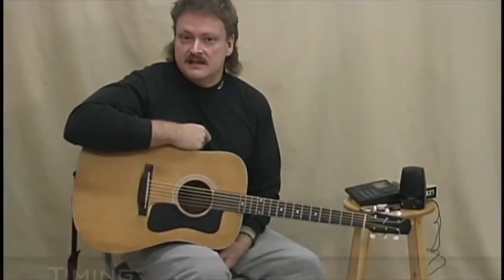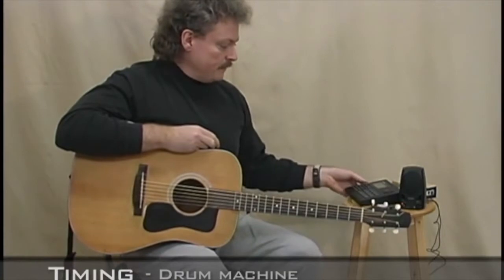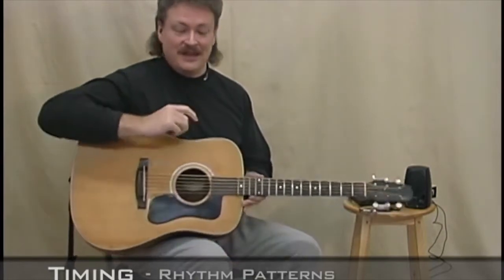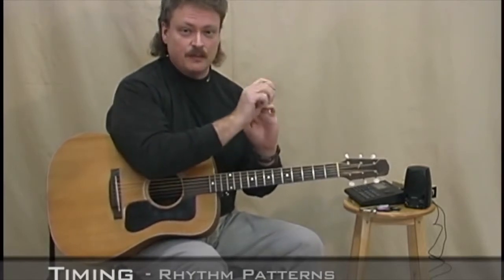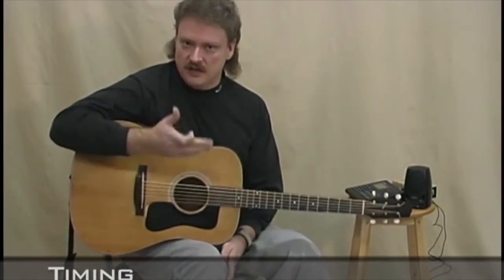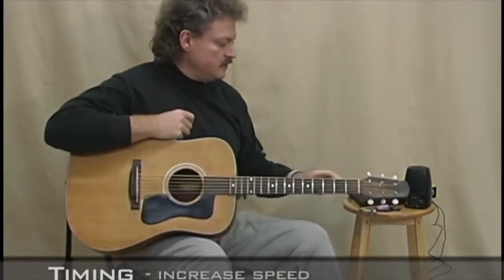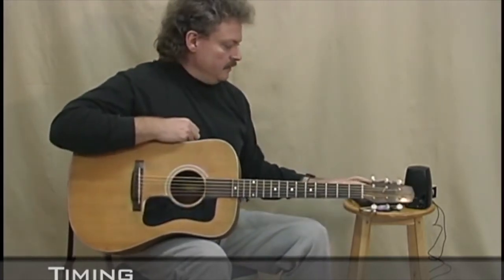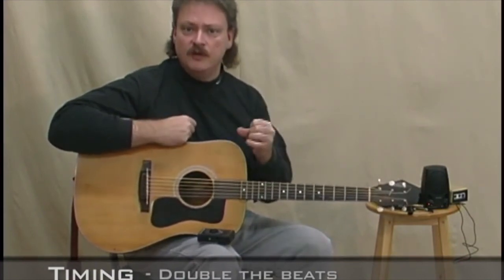Timing - Working with a Timing Device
About 20 years ago Tim Stafford produced a video for Flatpicking Guitar Magazine titled "Acoustic Guitar Fundamentals."  In the video Tim presented his ideas about Tone, Timing, Tuning, Taste, and Technique.  In this excerpt from that video we present a segment of the Timing portion of the video where Tim describes how to work with a timing device in order to improve your sense of Time.  Although Tim is demonstrating on the guitar, his advice here would apply to how to improve your Timing on any instrument.  The complete video is still available on Flatpicking Guitar Magazine's website.